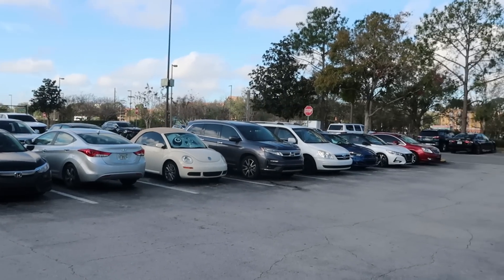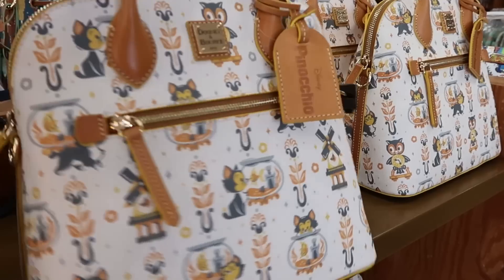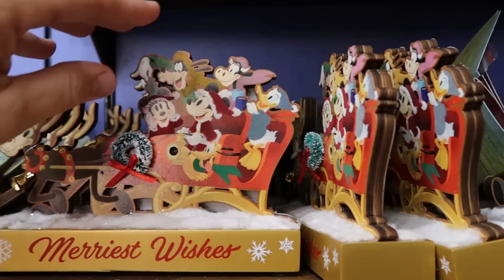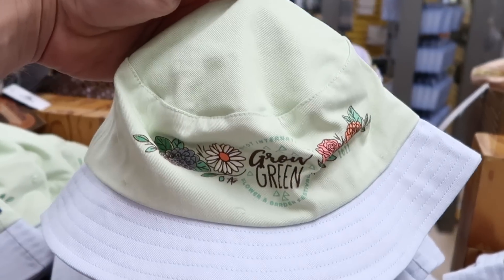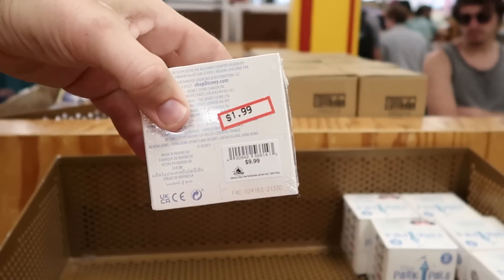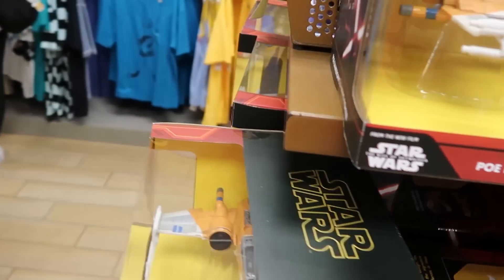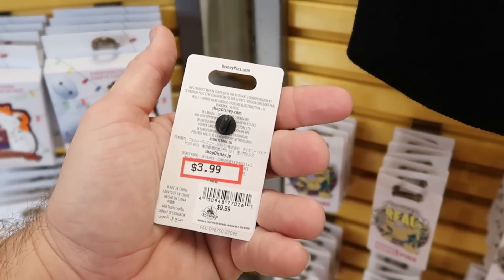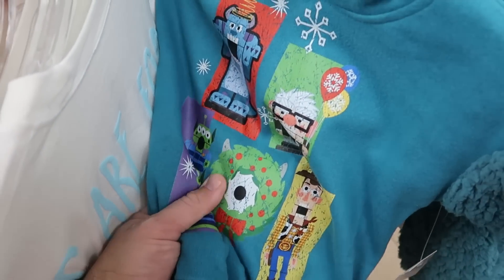DISNEY CHARACTER WAREHOUSE OUTLET SHOPPING | Vineland Ave 2/5/23 Big Discounts on NEW Disney Merch!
Hey friends and family! Join me for a full Tour of all the Newest Discounted Disney Parks Merchandise at the Disney Character Warehouse on Vineland this week! There are so many new finds I’m excited to share with you! Also below are links to my most recent Disney vlogs. Make today awesome!

Tracey Armstrong
Mike Davies
Elmer Sagehorn
Holli Kilpatrick
Jodi Welcher
Catia Gonzalez
Taylor Mouser
Nightshadebutterfly
TheSassyPina
Sarah Jones
Vicki Volkmar
Stefan Mueller
Carla Meyer
Vanessa Macias